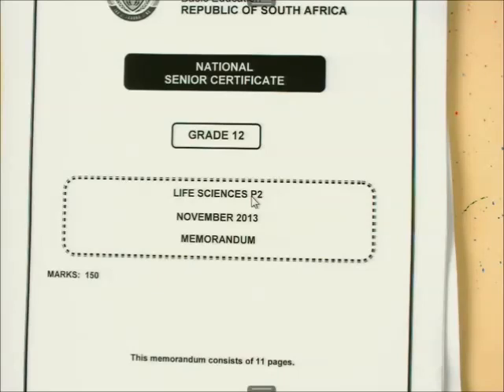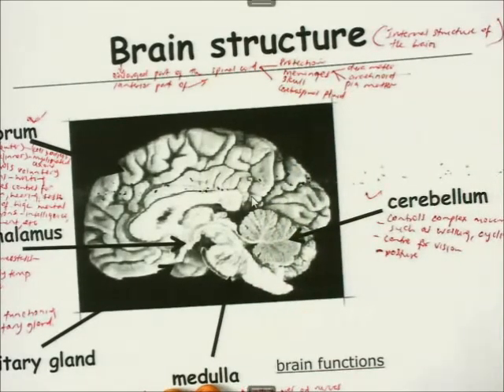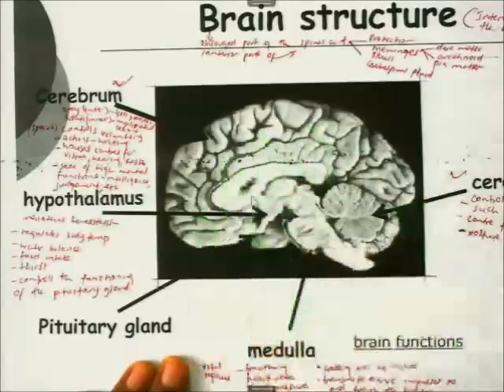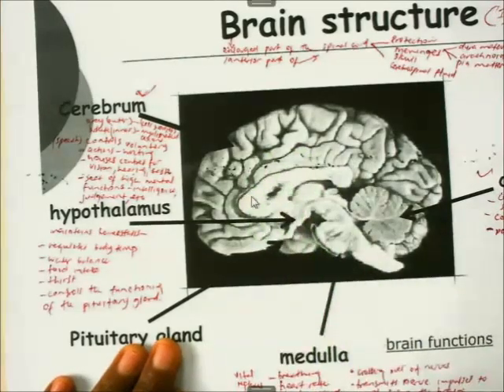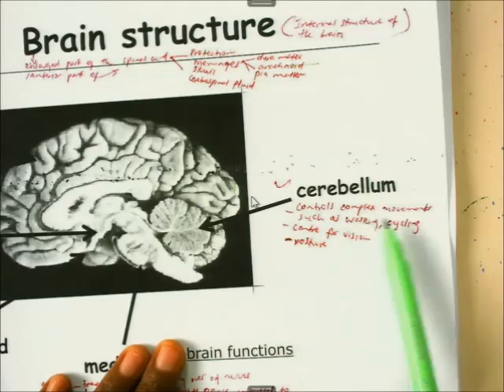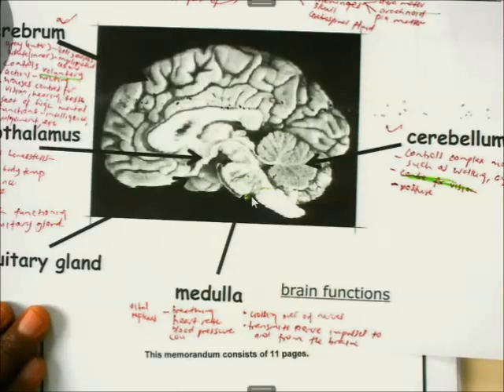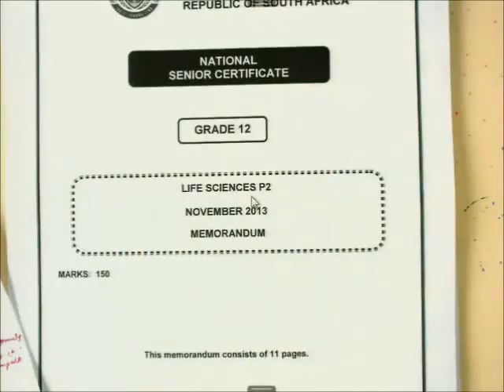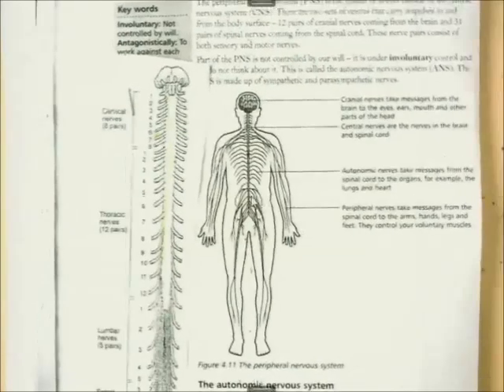Nervous System -Life Science 03